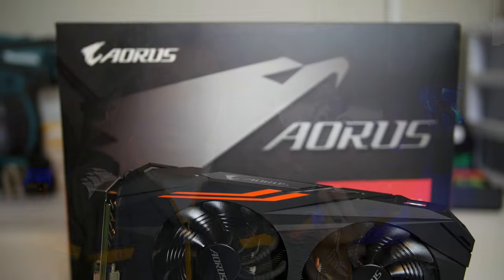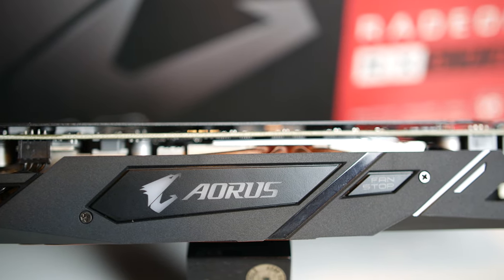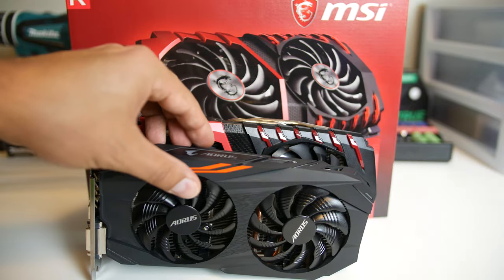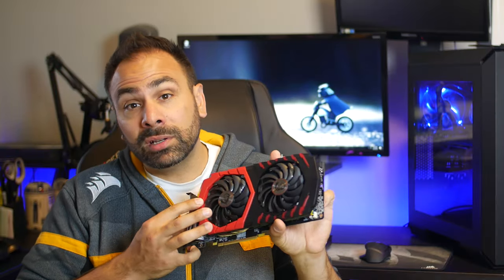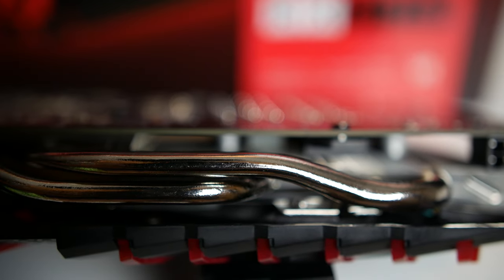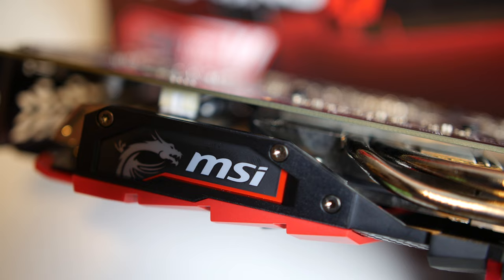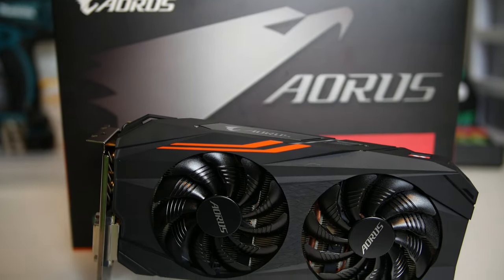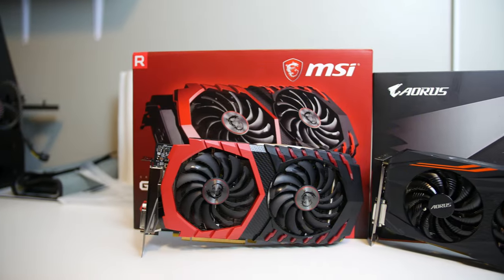Gigabyte vs. MSI - RX 570 Comparison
Need a new $200 GPU?  Aorus and MSI have you covered, and so do I with this review!

Aorus RX 570: WILL POST LINK WHEN AVAILABLE
MSI RX 570 Gaming X: WILL POST LINK WHEN AVAILABLE

My Gear List:
3Pod Orbit 4 Section Carbon Fiber Tripod